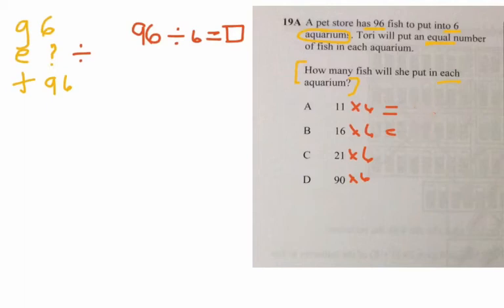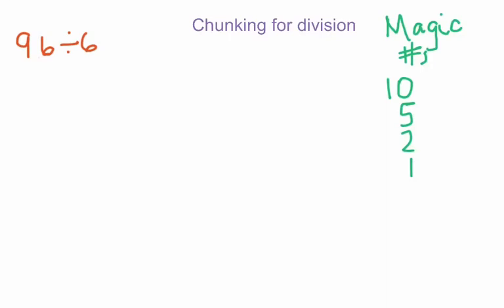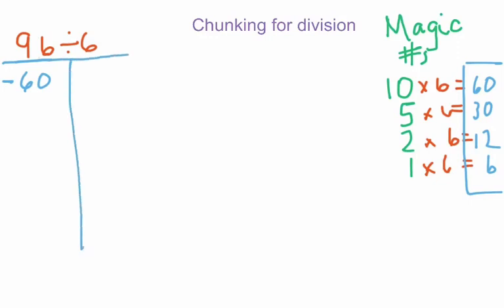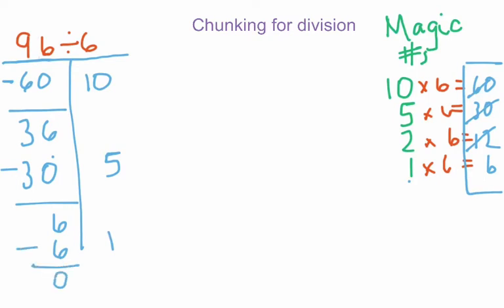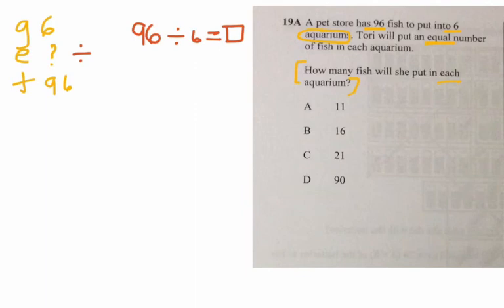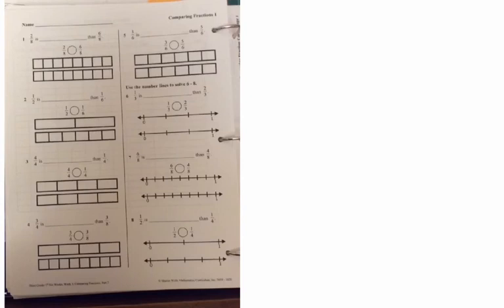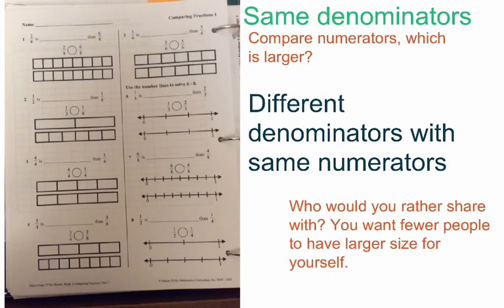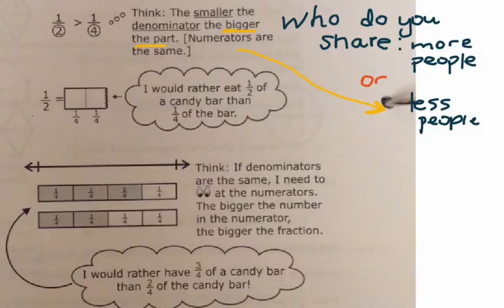April 20 Math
Problem Solving 19A and Comparing Fractions1